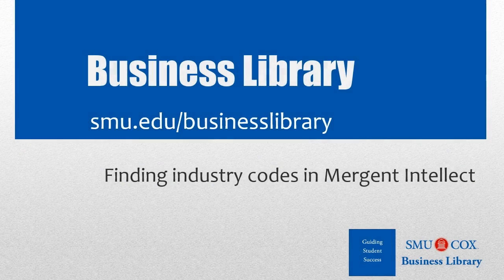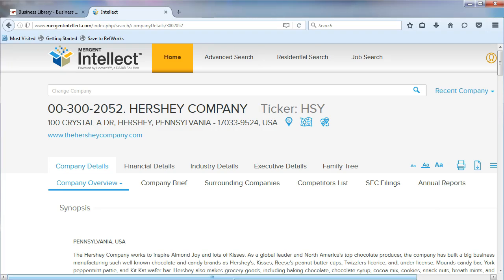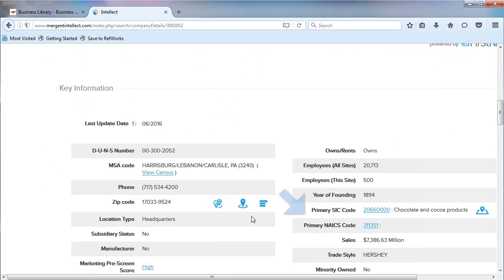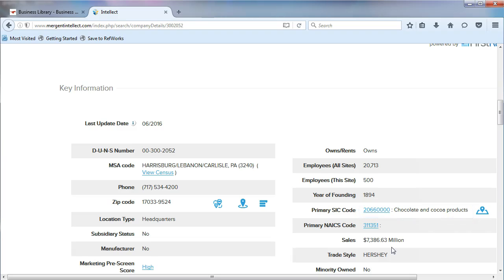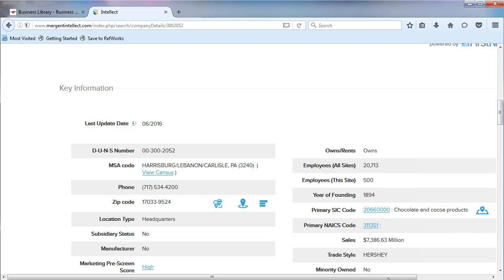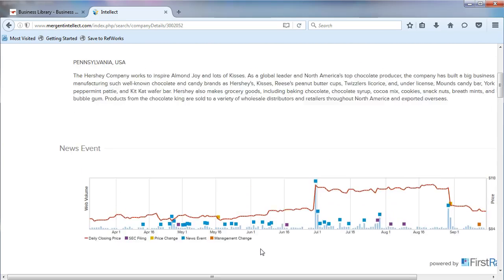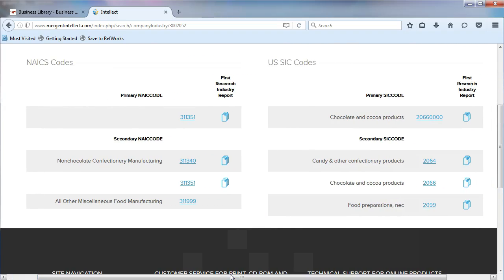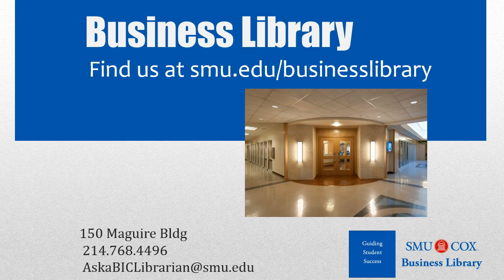Finding industry codes in Mergent Intellect